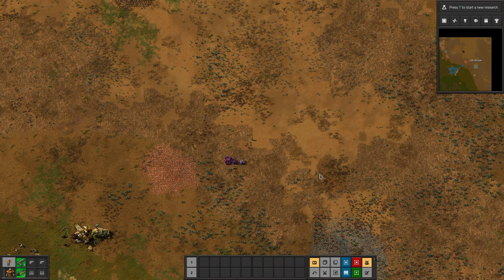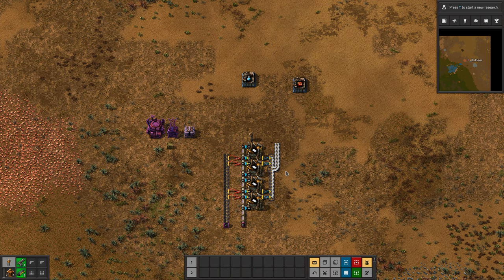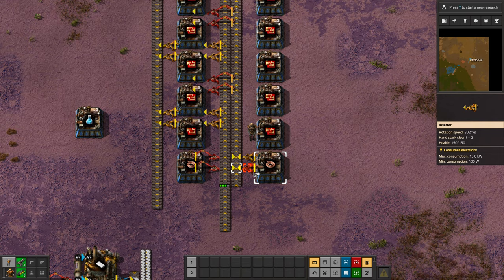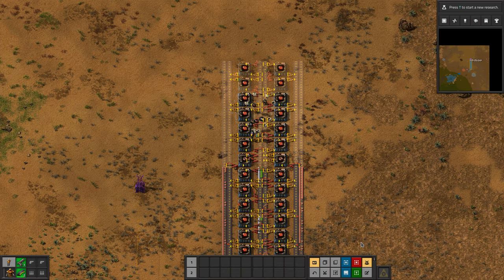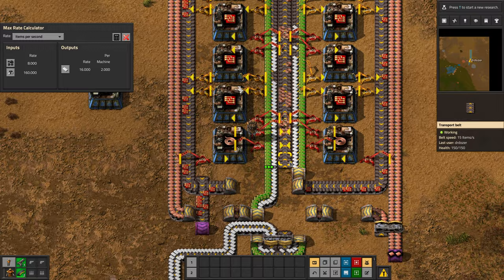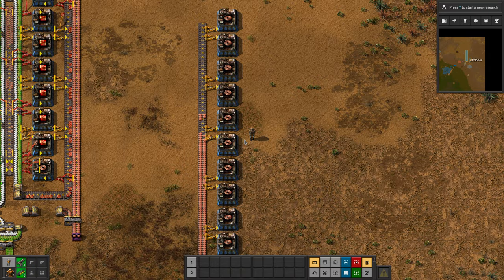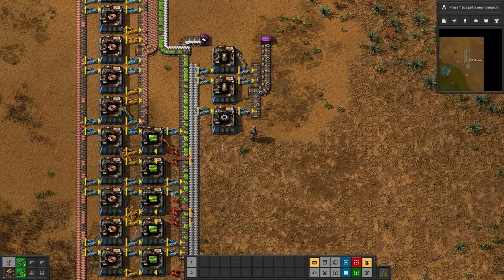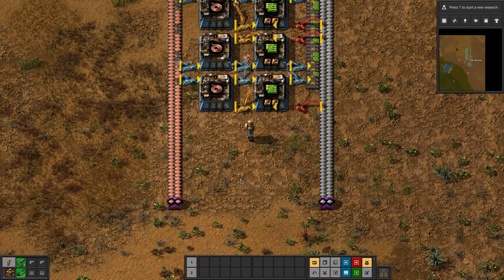Red circuits tutorial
Here are a couple of early game red circuit builds - one suited to a bus and one for more of a speed run spaghetti build.

ps the spaghetti build should have had 6 green chip machines, not 5